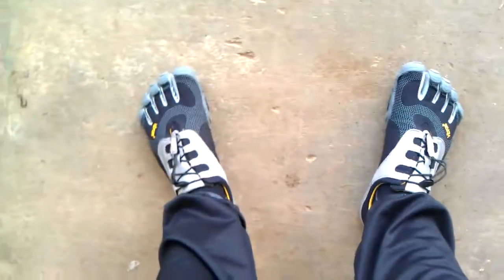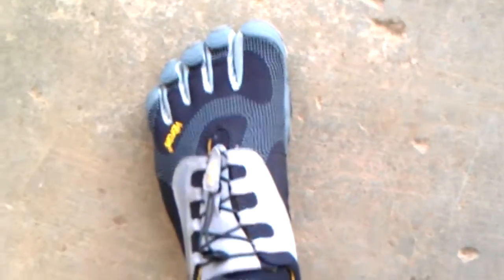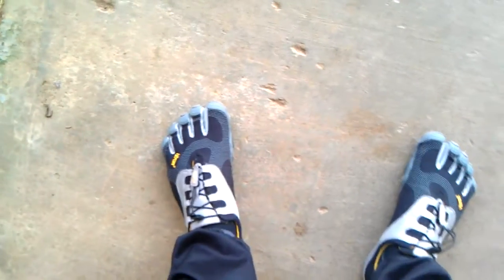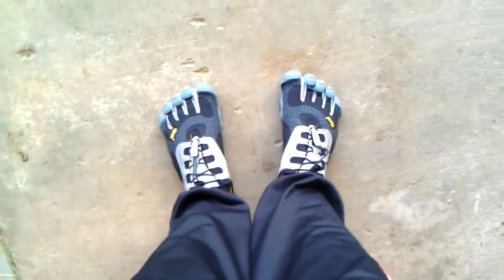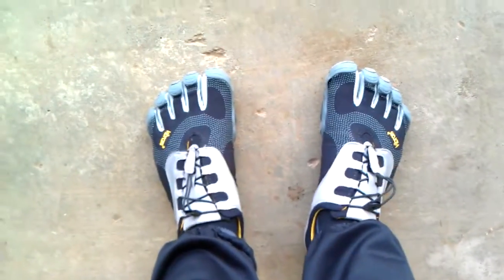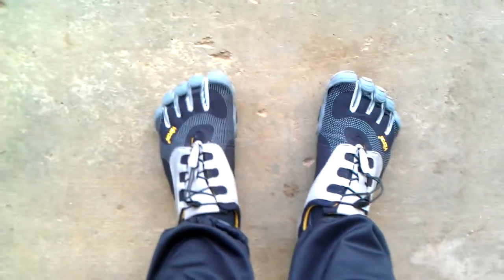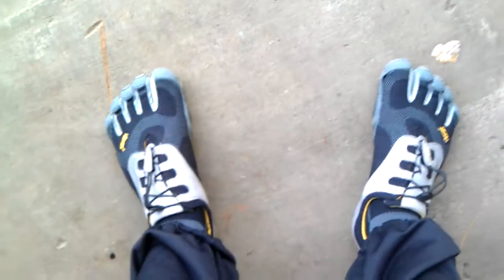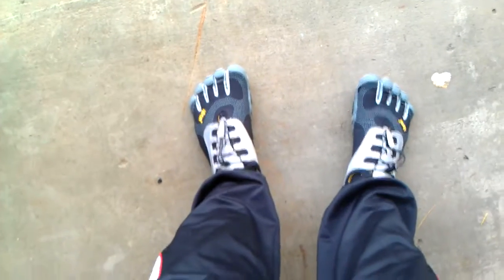Vibram bikila LS.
Short review of Vibram Bikila LS shoes.

tl;dr I highly recommend them.